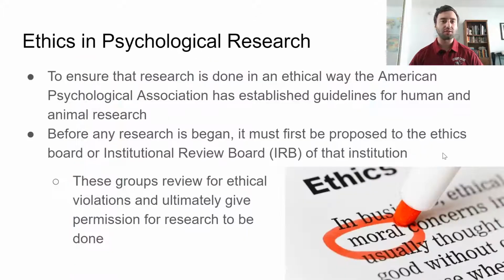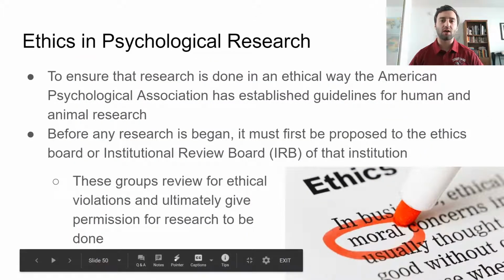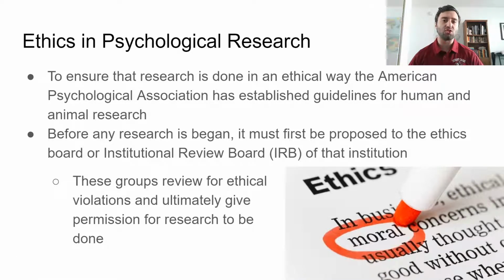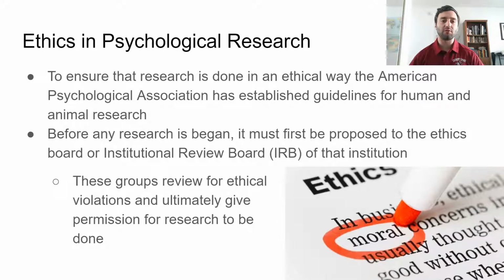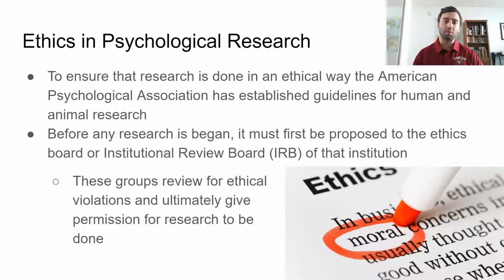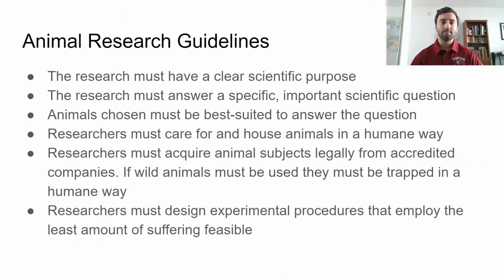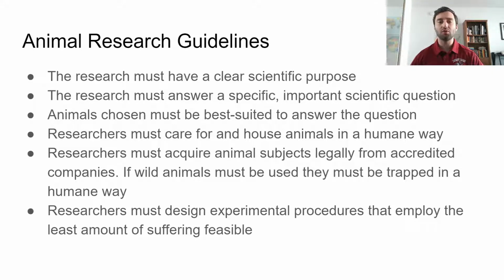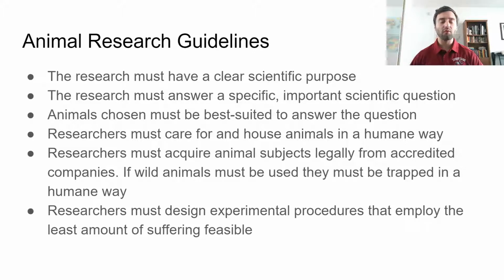AP Psychology - Unit 1: Scientific Foundations of Psychology, Part 6: Ethics